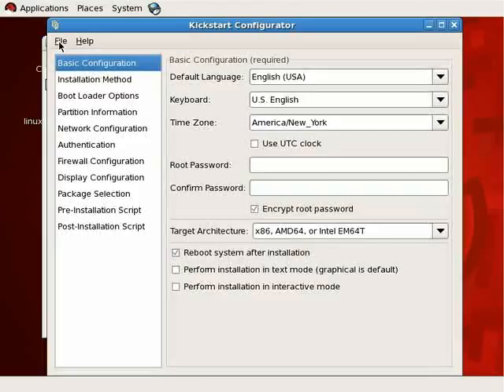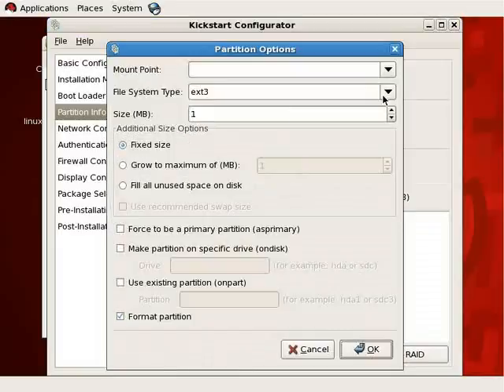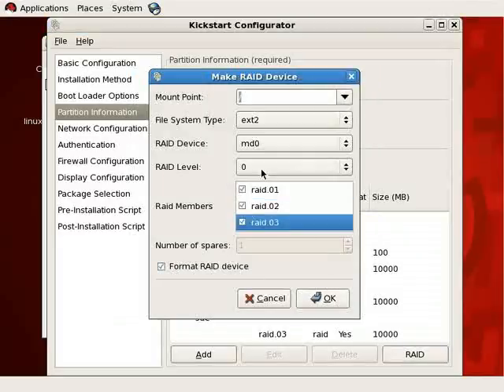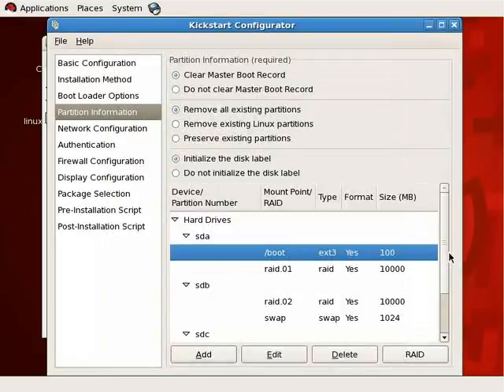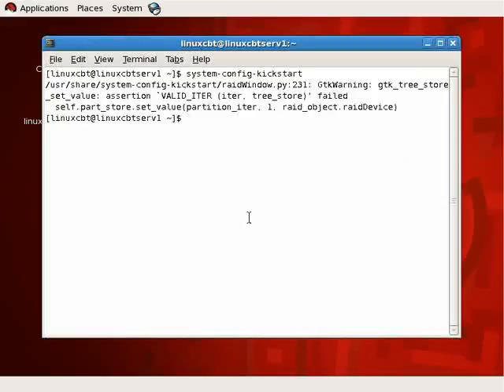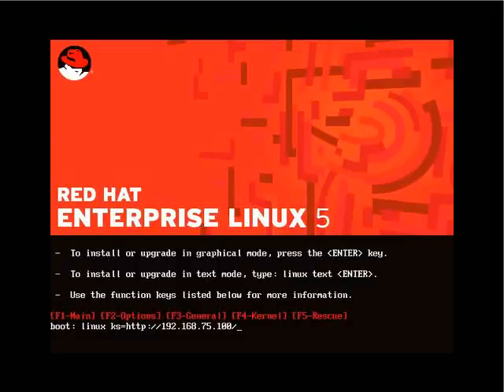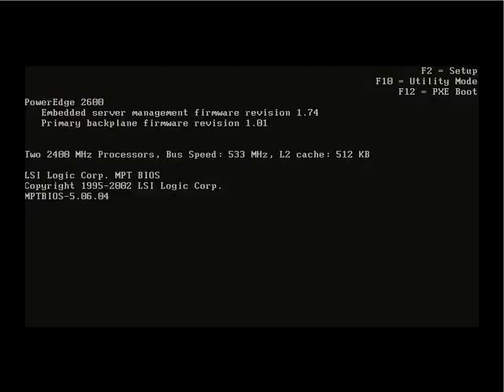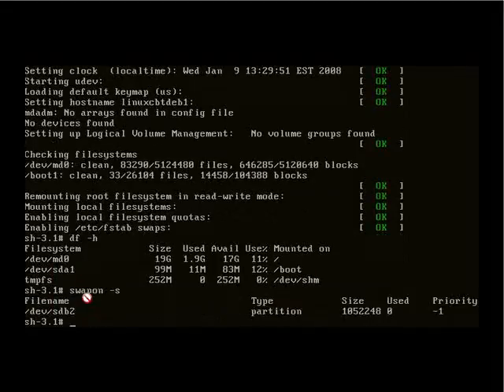Kickstart Install with RAID5